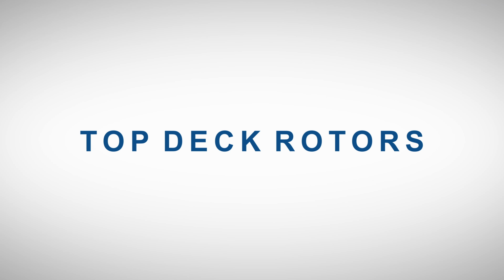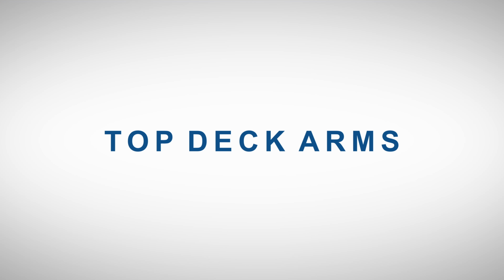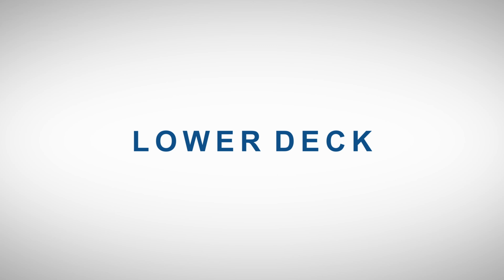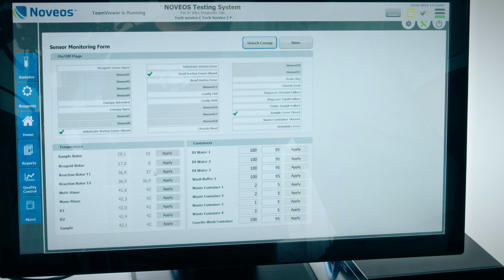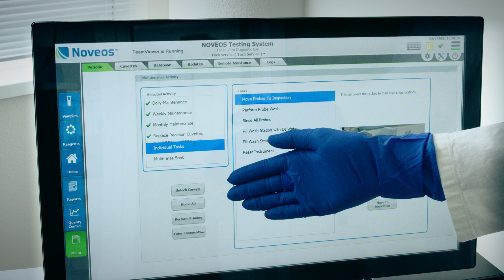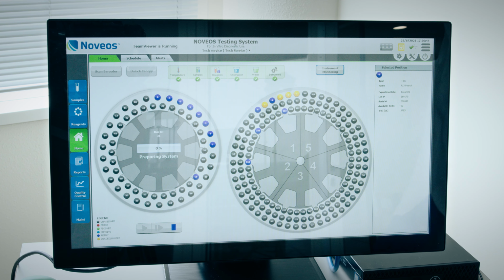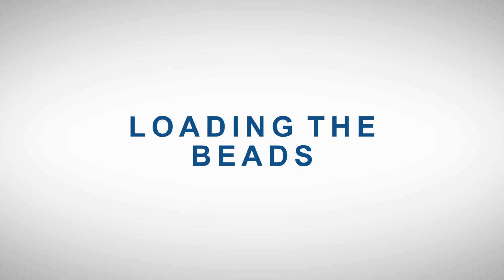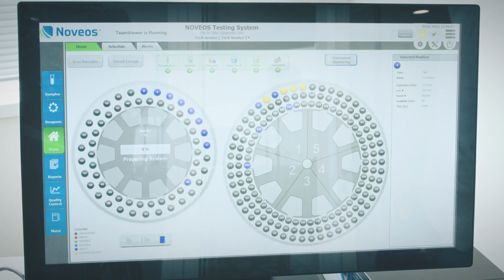THE ALLERGY-FOCUSED DESIGN OF NOVEOS analyzer by HYCOR Biomedical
HYCOR Biomedical is proud to present a new video presenting the NOVEOS analyzer. This video offers a short overview of the instrument’s main features and innovations. These include the NOVEOS’ ease of use, how it operates, and instructions on its user maintenance. The video is divided into sections, allowing you to easily search for a specific topic about the NOVEOS’ use and features.